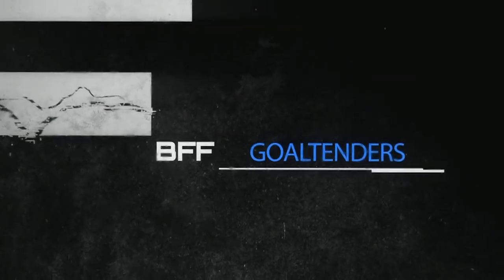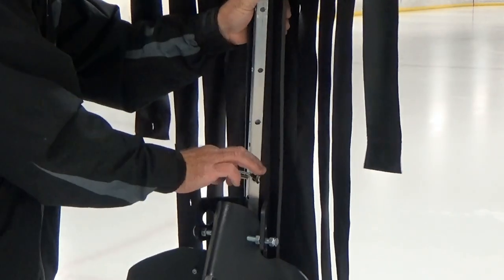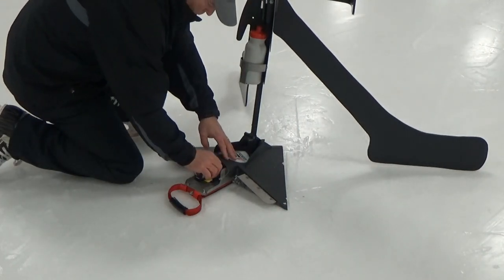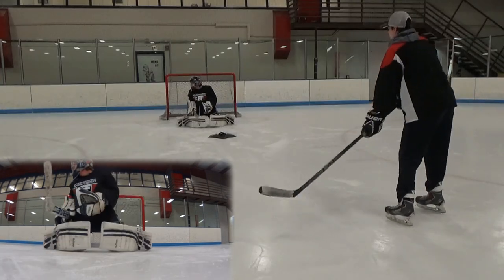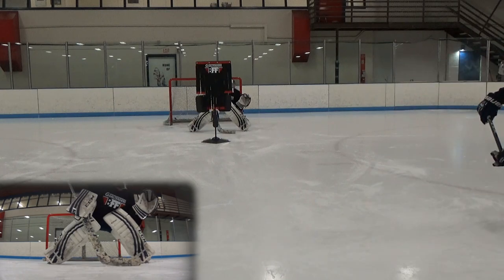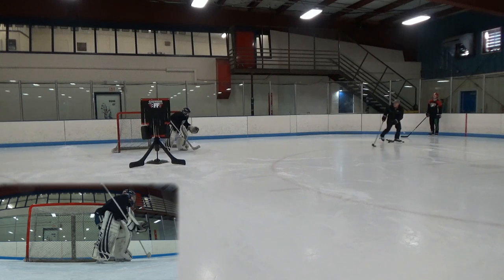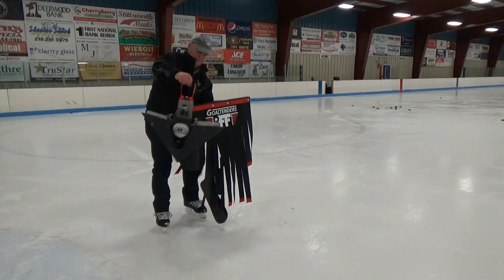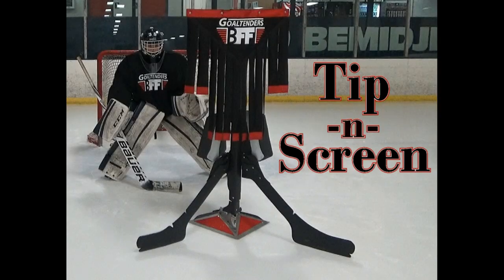TheTip 'N Screen by Goaltenders BFF